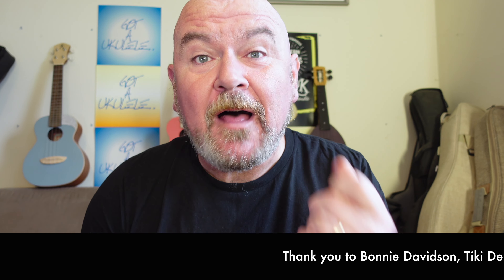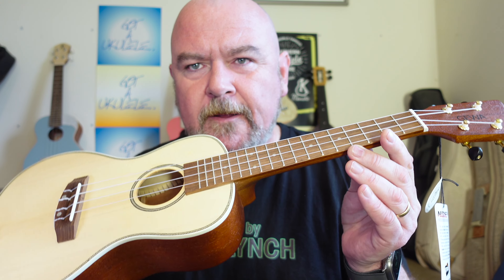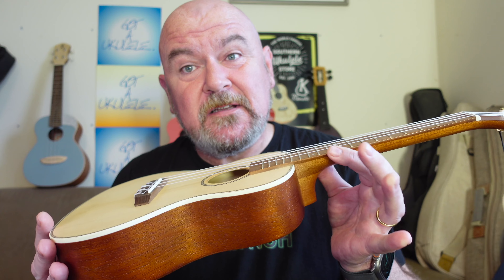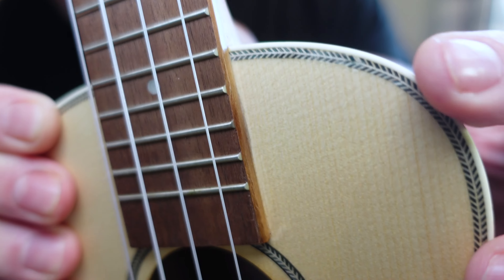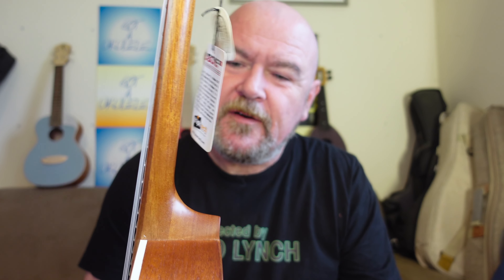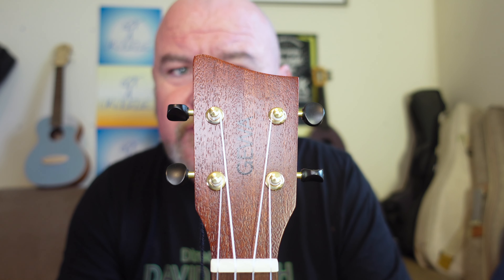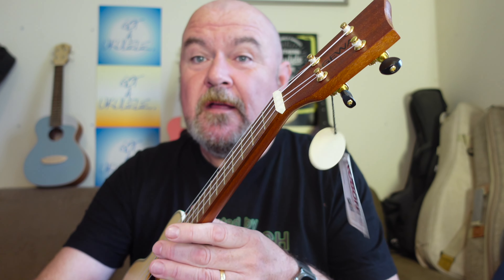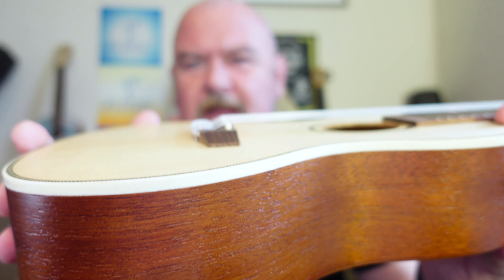Got A Ukulele Reviews - GEWA Manoa M-CO Concert Ukulele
Got A Ukulele reviews looks at the Manoa M-CO Concert from German brand GEWA. Review
LINKS AND CHAPTERS! ↓ ↓

Intro 0:00
Thank you's 0:19
Review Start 0:58
Pricing 7:20
Sound samples 8:34
Summing up 12:14